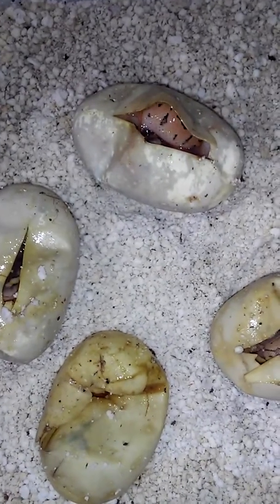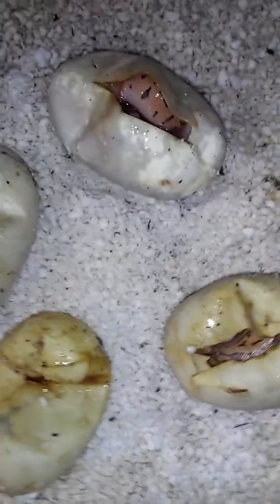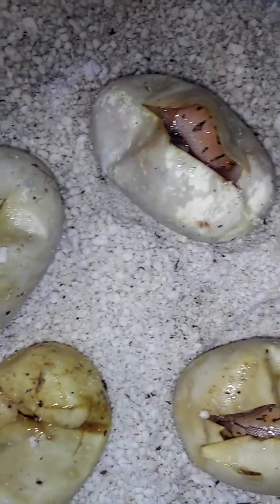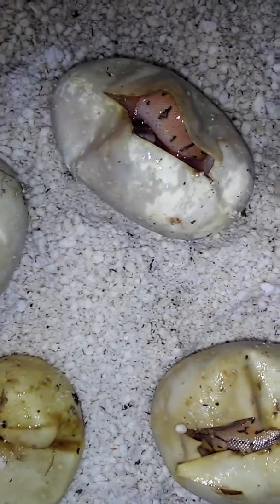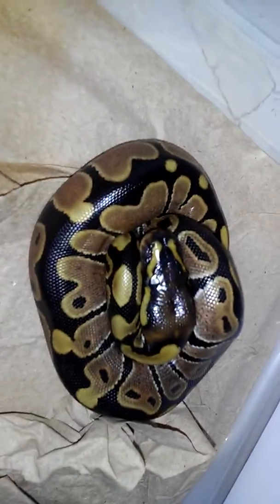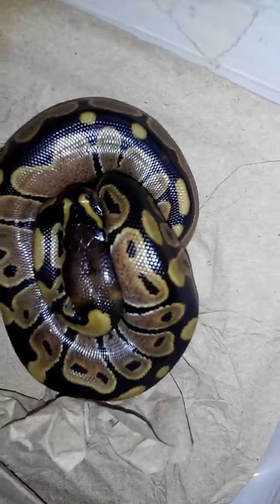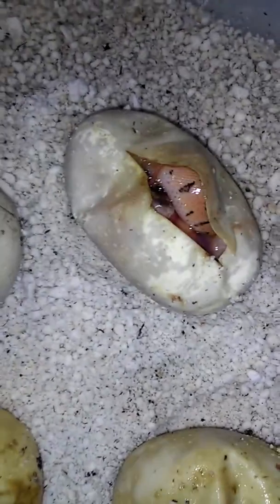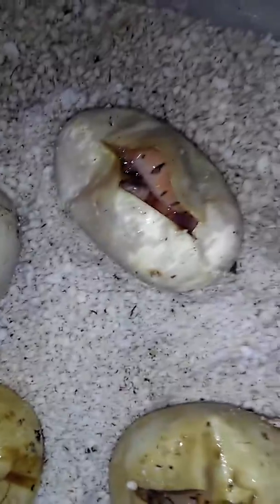2nd clutch pip out great odds!! Pinstripe x pastel